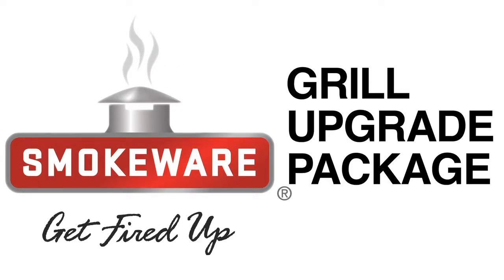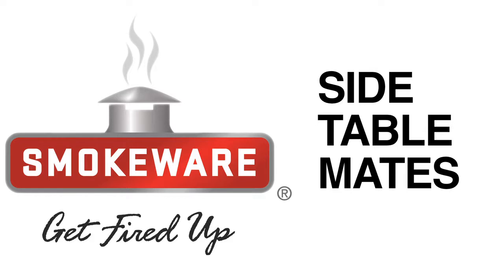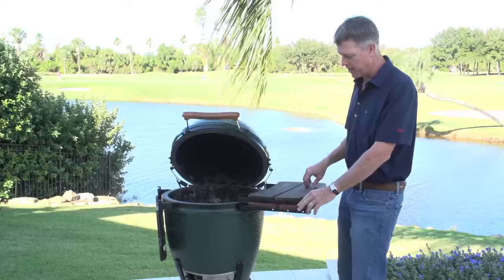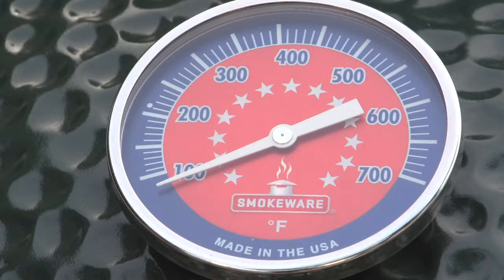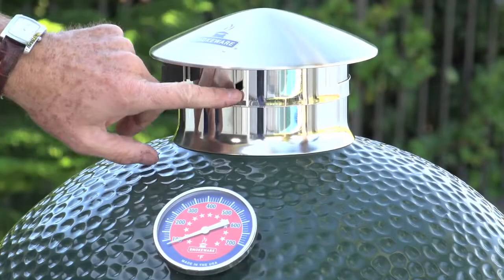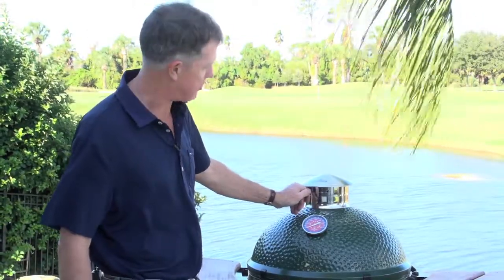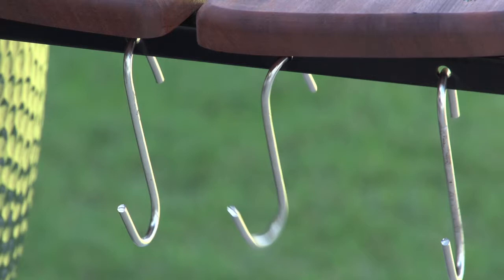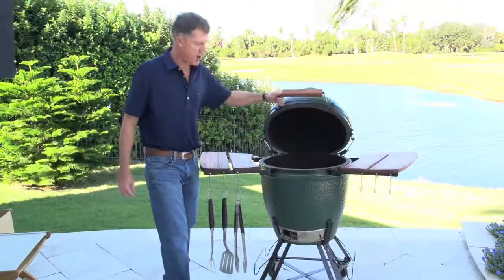Smokeware Upgrade Package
This is a proof for video showing folks the Smokeware BGE upgrade package: new cap, temp gauge, table mates and handle.